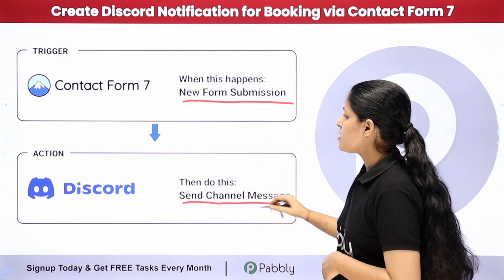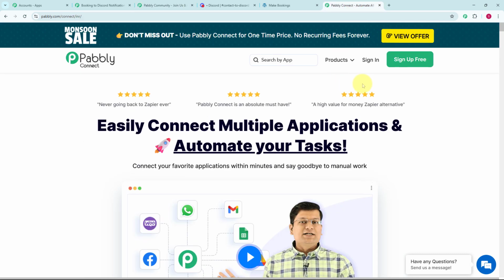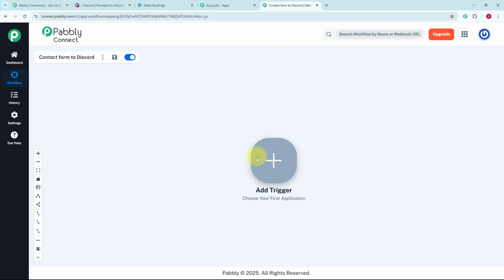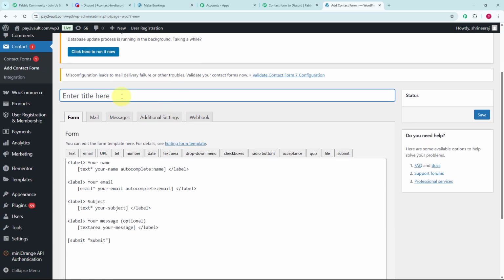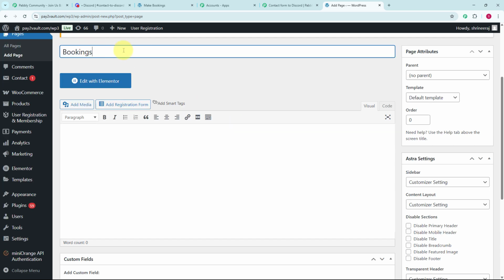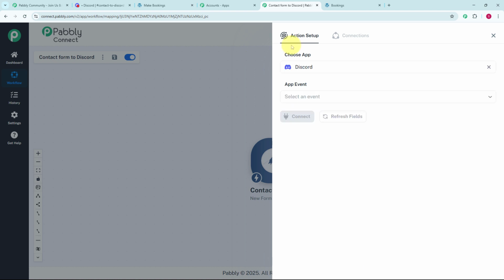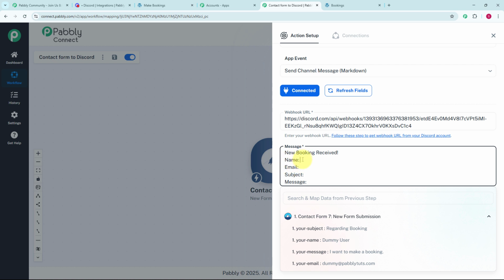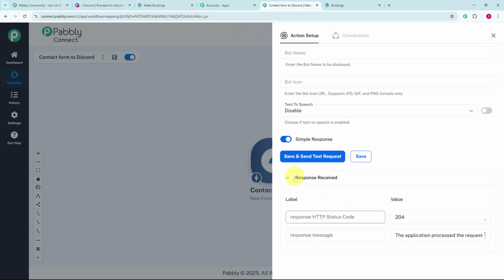How to Create Discord Notification for Booking via Contact Form 7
We will walk you through the steps to integrate Contact Form 7 with Discord, ensuring you receive real-time notifications whenever a booking is made. Pabbly Connect simplifies this process by automating the connection between your form submissions and Discord, eliminating the need for manual checking and keeping you instantly updated.

Use Case:-

I want my booking manager to get notified on Discord when a website contact form is filled.

Benefits of Pabbly Connect:

1. Automation: Save time, money, and resources by automating tasks.

2. Integration: Connect various web services to create efficient workflows.

3. Security: Enjoy industry-standard security for your data.

4. Scalability: Easily add new applications and services to your workflow.

5. Cost-effective: Choose from plans suitable for different business sizes, with no charges for internal tasks.